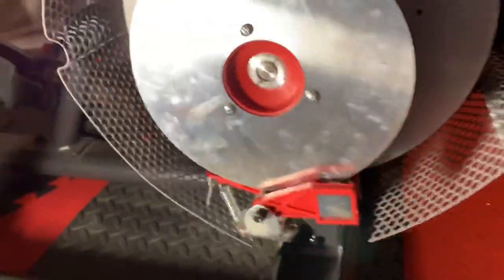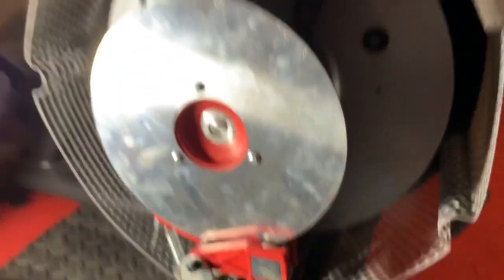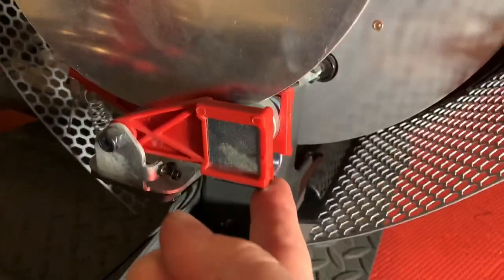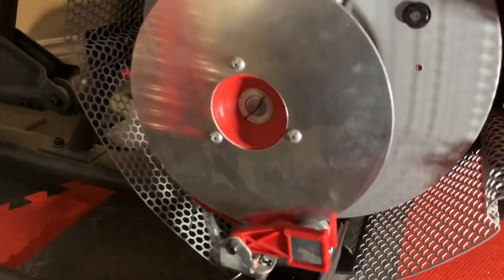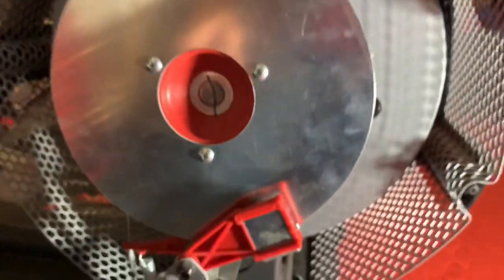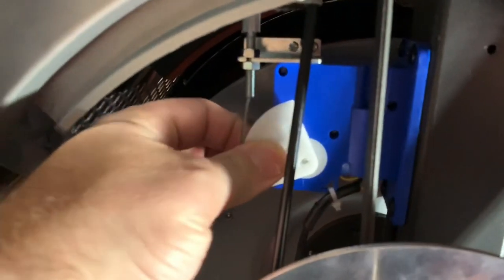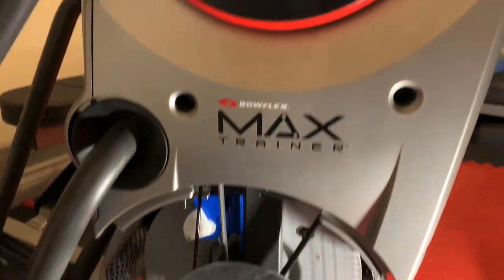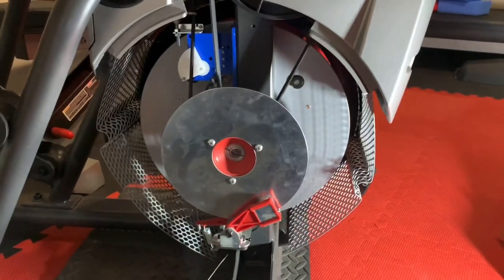Bowflex Max Trainer - Tension & Resistance Issue & FIX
After my Max Trainer M5 Resistance messed up on me I looked into how to fix and and turns out for me it was the motor I needed to replace. After finally getting it fixed up I wanted to show people how to properly adjust the Max Trainer Resistance with it without the motor needing to be replaced.